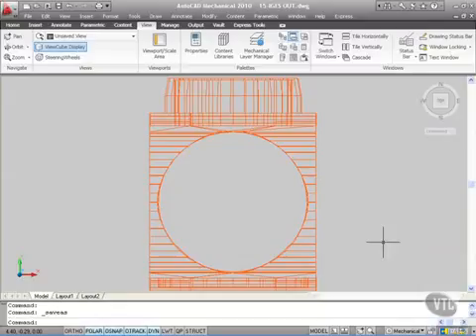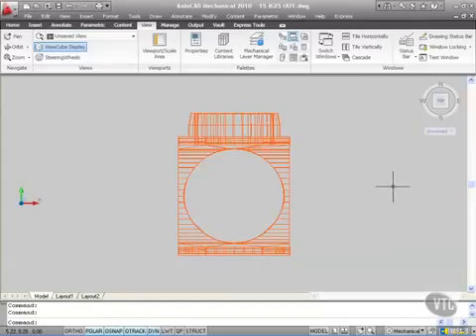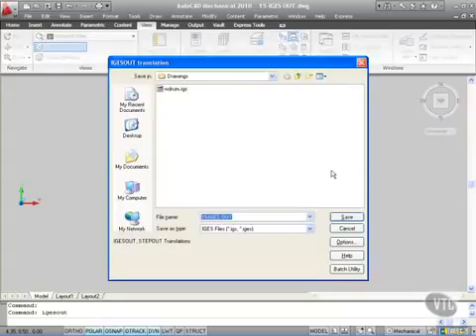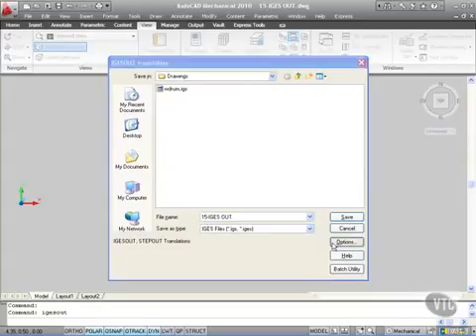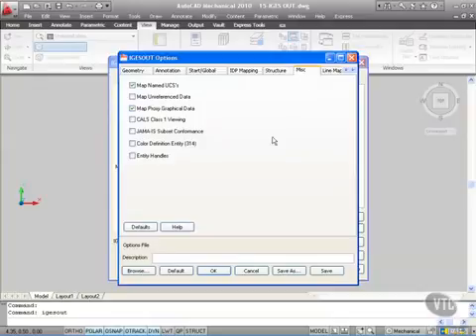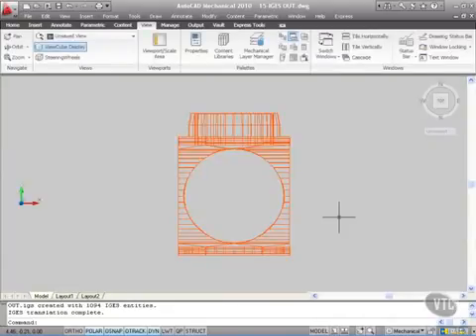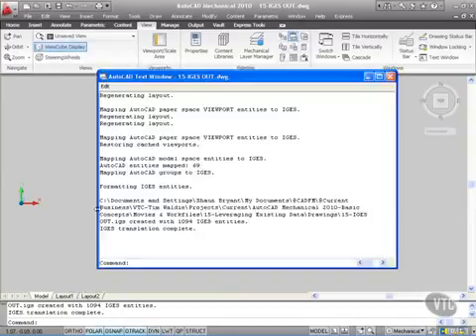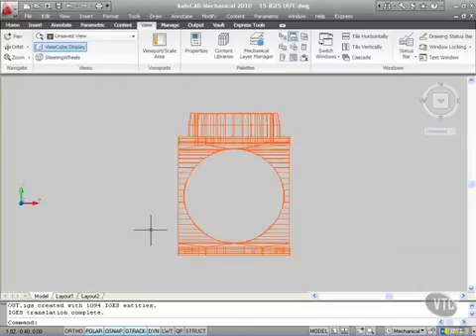90 IGES Out Autocad Mechanical Course